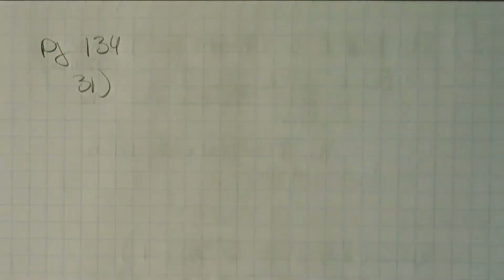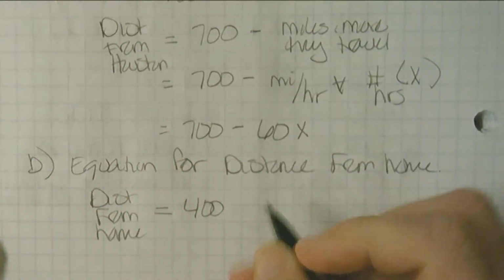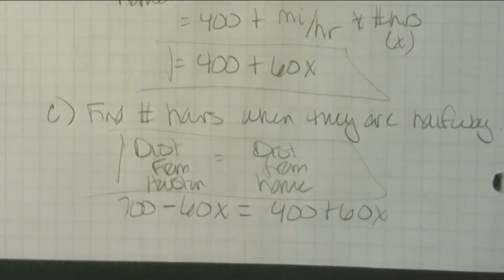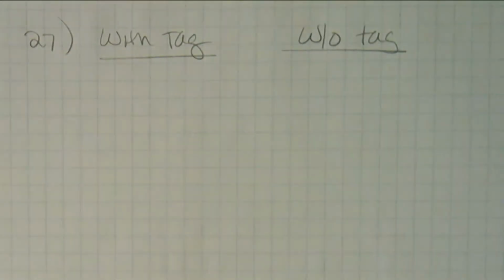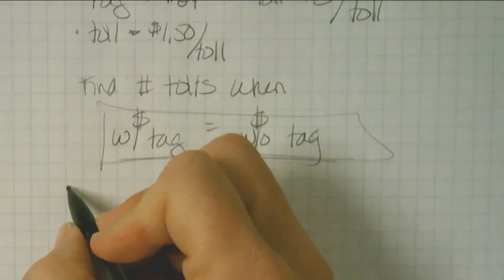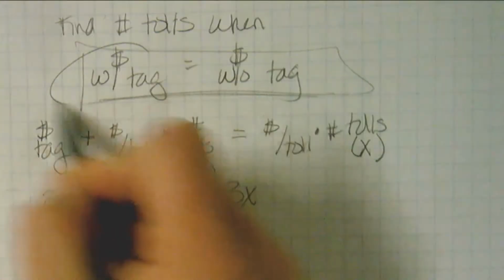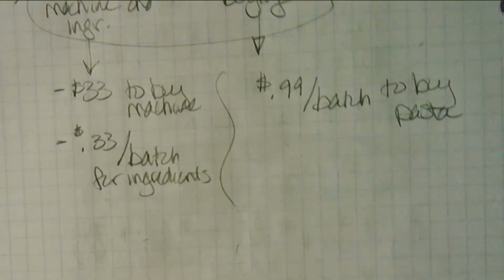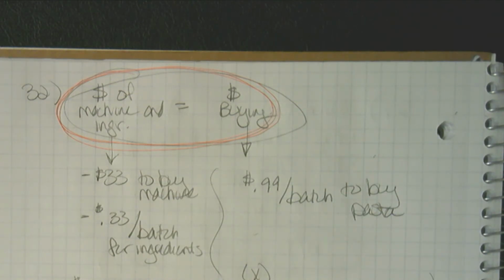10 29 7X Chap 3 3 Solve Equations with Variables on Both Sides